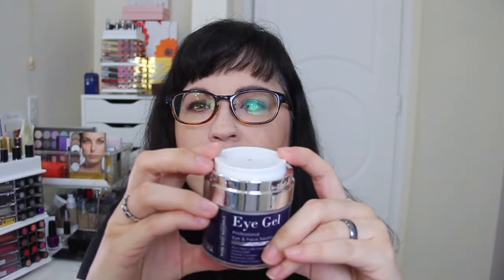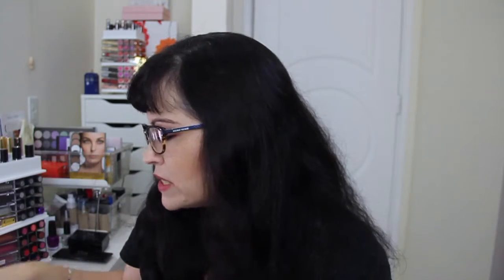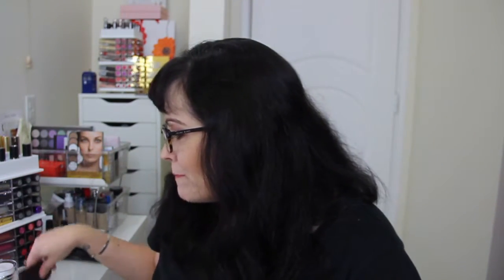Pure Body Naturals Eye Gel Review & Giveaway!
The wonderful people at Pure Body Naturals were kind enough to send me their amazing eye gel to try out!  This stuff is a game changer.  My eyes are less puffy and the under eye circles are so much lighter.  I've only been using it for a couple of weeks and I'm already seeing these changes.

Here is their website to purchase this tremendous product...

Thanks to everyone who entered.  I wish I could give everybody one!

They were also kind enough to send me an extra jar to give away to one of my subscribers. Here are all the rules and terms...

1) U.S. residents only.
2) 18 years or older.
4) ONE comment only telling me why you want to win.
5) Winner will be chosen at random on May 1, 2016 and contacted by me directly.

You must be in the United States and over the age of 18 to enter. Giveaway for this item is open from April 15, 2016 through May 1, 2016. A comment will be posted below announcing the winner of the giveaway.

Entries that do not adhere to YouTube community guidelines will be disqualified.